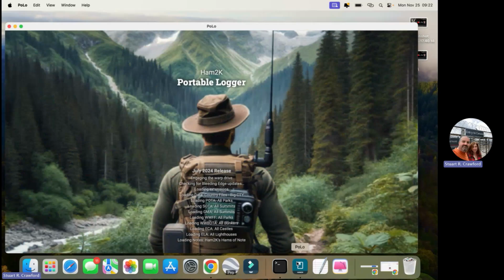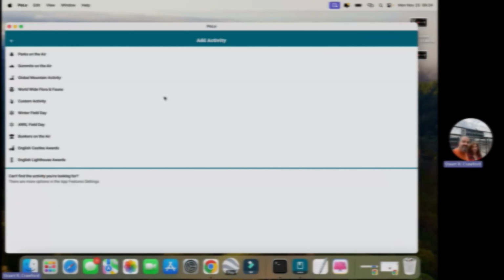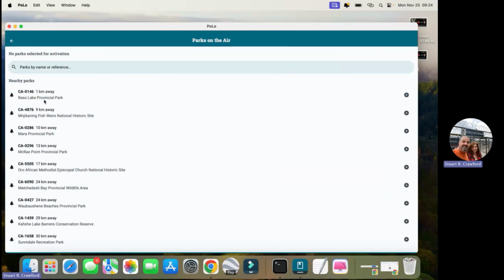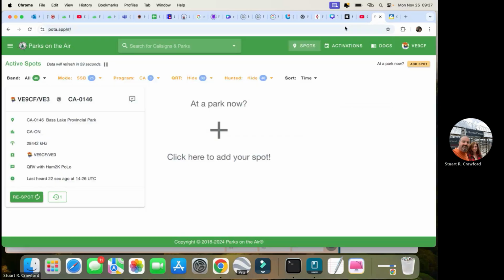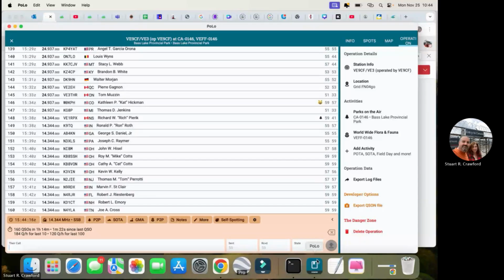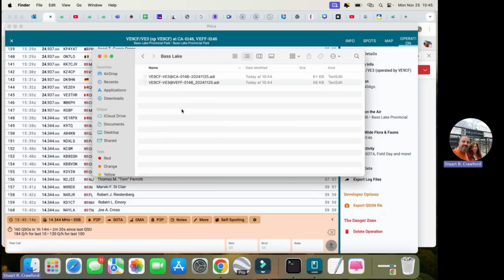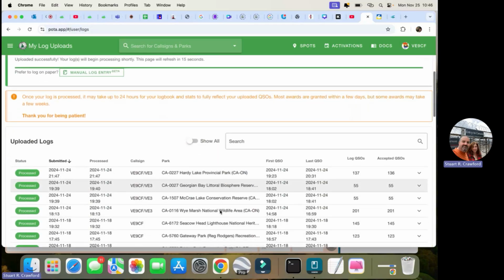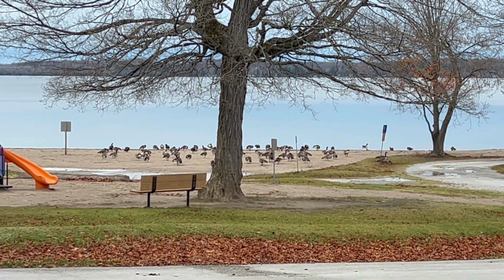Full Ham2K Polo Demo At Bass Lake Provincial Park In Ontario, Canada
Ham2K Portable Logger (PoLo) has emerged as a leading solution for amateur radio operators looking to maximize their portable operations. The app supports multiple activation types, including POTA, SOTA, WWFF, and Field Day operations, making it an invaluable tool for portable operators.

One of the most powerful features of PoLo is its ability to handle multiple park activations simultaneously, generating separate ADIF files for each park reference. This is particularly useful for operators who want to participate in both Parks On The Air (POTA) and World Wide Flora & Fauna (WWFF) programs during the same activation.

The streamlined interface of Ham2K Polo offers efficient logging capabilities that can significantly increase contact rates during activations. The app, developed by Sebastián Delmont (KI2D), runs on both iOS and Android devices, making it accessible to virtually all operators in the field.

For those involved in WWFF activations, PoLo provides specialized tools for editing and managing activation logs, ensuring accurate record-keeping and submission to the various programs.

The software's native integration with both the POTA and WWFF programs has made it an essential tool for operators who participate in both programs. It eliminates the need for complex post-processing of logs or running multiple logging applications simultaneously.